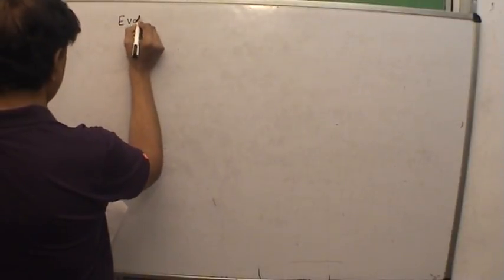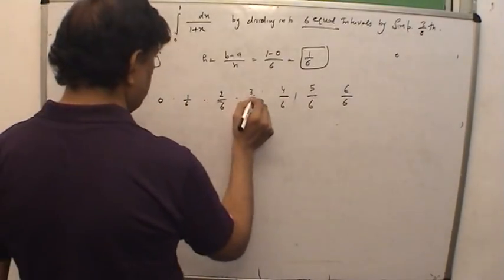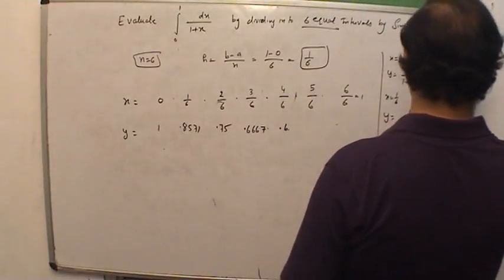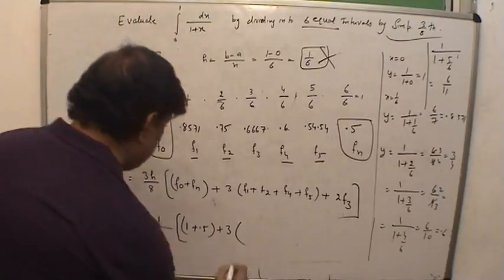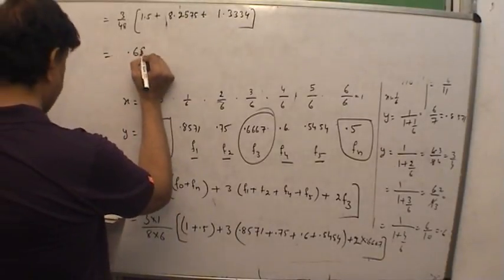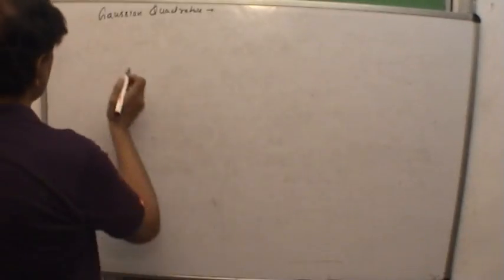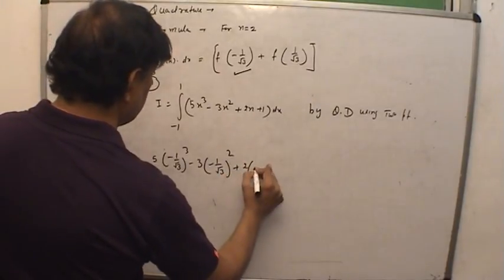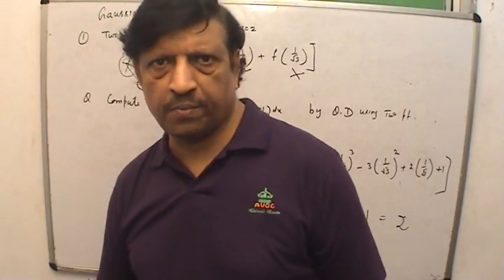MCSE004-Session 5(Part 4)